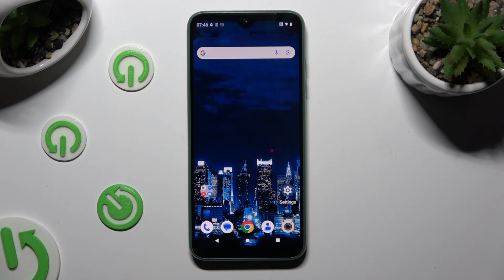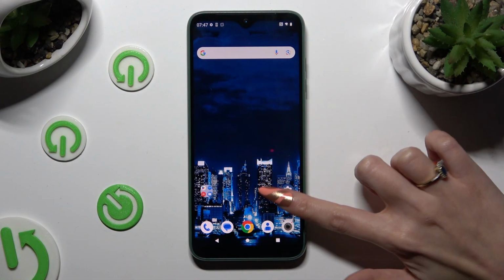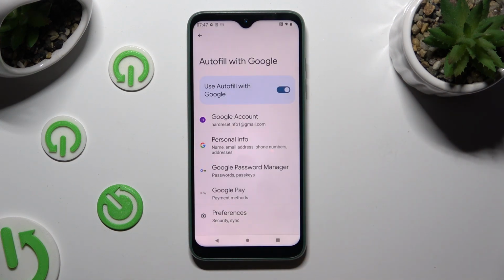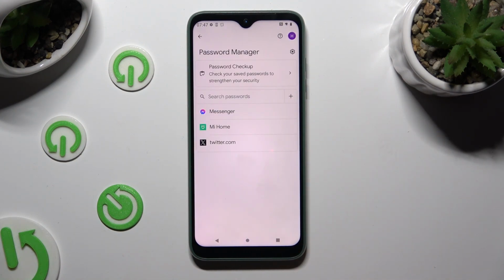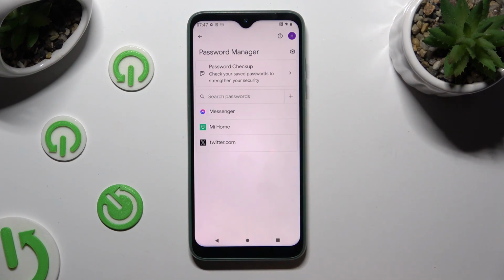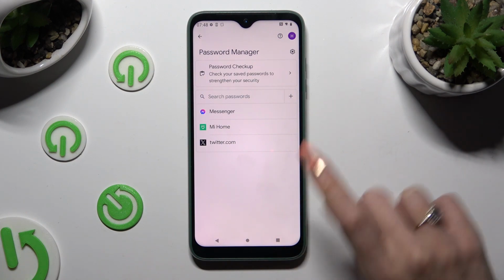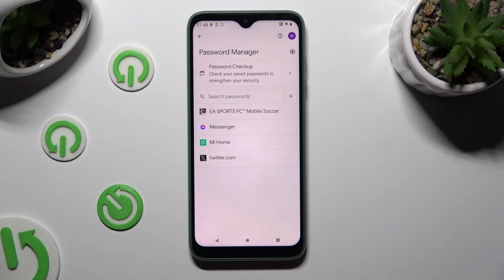How To Add Passwords In Google Passwords Autofill In FAIRPHONE 4 5G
Streamline your credential management on the Fairphone 4 5G by learning how to effortlessly add passwords in Google Passwords Autofill. This comprehensive guide will walk you through the steps to seamlessly integrate new login information, ensuring that your passwords are securely stored and easily accessible. Whether you're creating a new account or updating existing credentials, understanding how to add passwords in Google Passwords Autofill on the Fairphone 4 5G enhances your digital security and convenience.

How to add passwords in Google Passwords Autofill on Fairphone 4 5G?
Why use Google Passwords Autofill for credential management on my Fairphone?
Where can I find the option to add passwords in Google Autofill settings on Fairphone?
Can I manually input passwords into Google Passwords Autofill on Fairphone?
Is there a default setting for adding passwords on Fairphone 4 5G, and how can I revert to it?
How does adding passwords in Google Autofill impact overall device security on Fairphone?
Can I edit or remove passwords from Google Passwords Autofill on Fairphone?